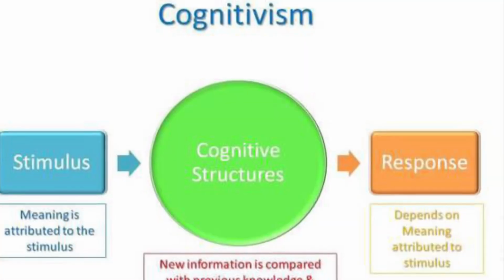Psychology of Learning & Three Learning Theories (Behaviourism ,Cognitivism & Social Constructivism)